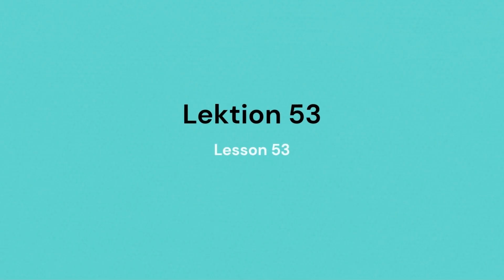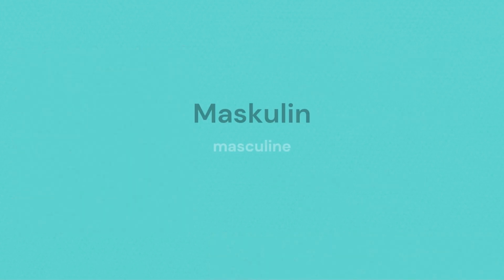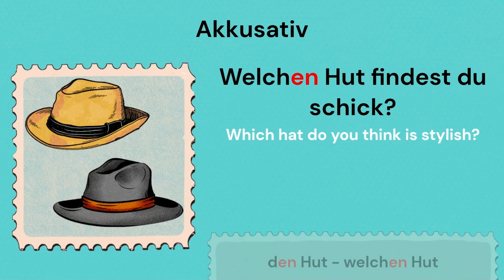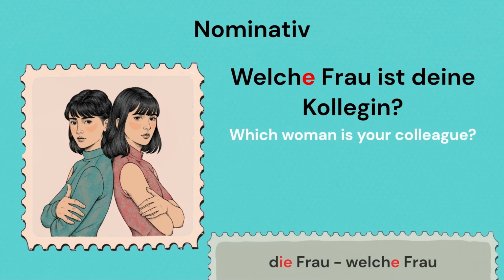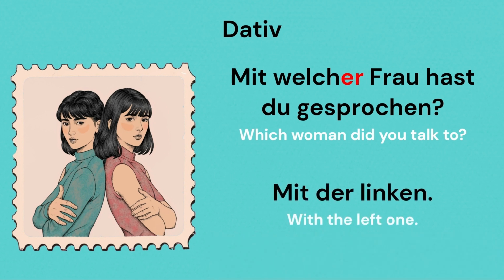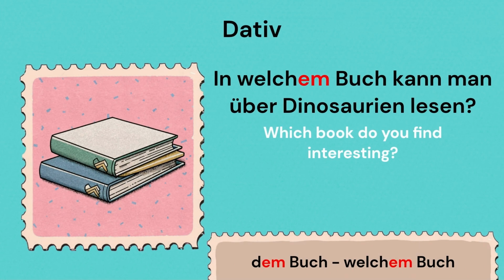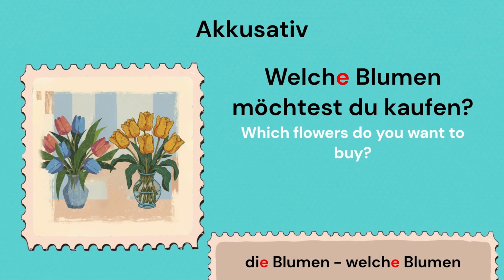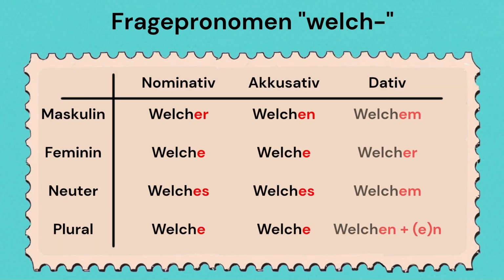A1 - Lesson 53 // Interrogative Pronoun "welch-"// German for beginners // Your German Course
Your German Course Lesson 53 - Interrogative Pronoun "welch-" // Interrogativpronomen "welch-"

In Lesson 53, we’re back with more grammar! This lesson focuses on the interrogative pronoun “welch-” (which). In German, you’ll often encounter forms like “welches,” “welcher,” and “welche.” You’ll learn when and how to use these pronouns in this lesson.
Since “welch-” functions like an article, it needs to be declined, and you’ll learn how to do that in this video. At the end, you’ll find a table with all the possible endings for “welch-,” taking into account the article and case (nominative, accusative, and dative).

German course online for free with easy to understand lessons on our youtube channel: Your German Course.